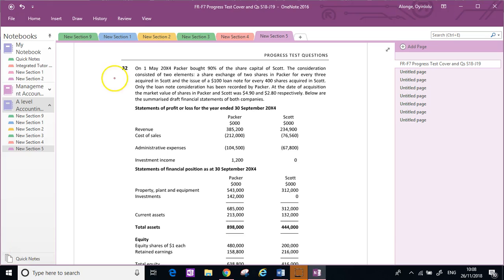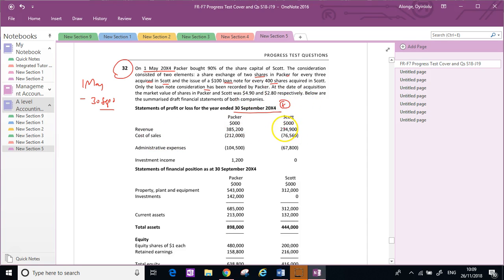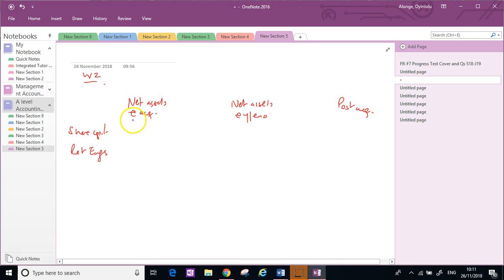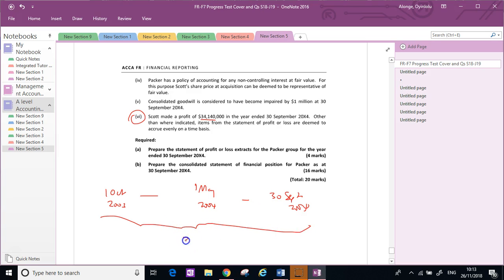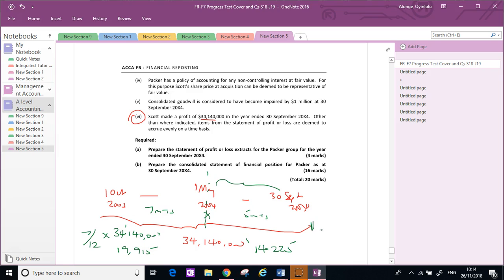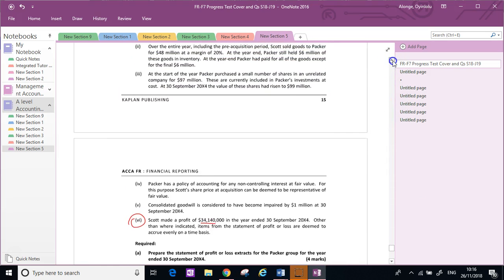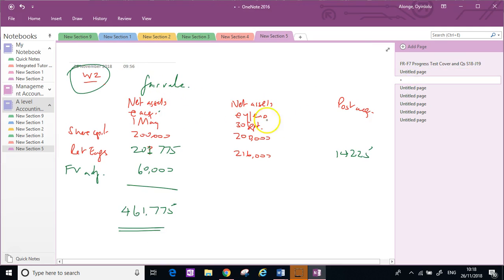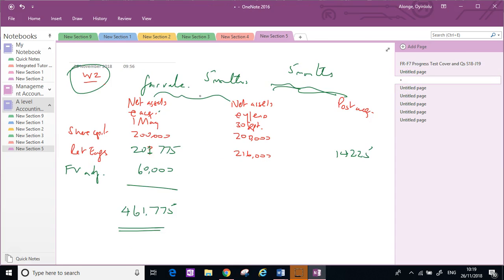FR revision Q32 Part One